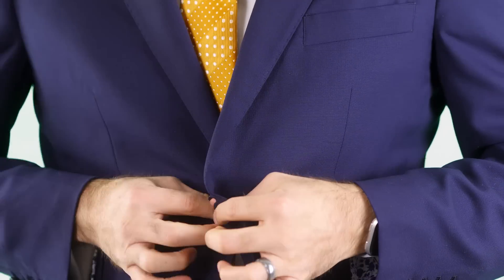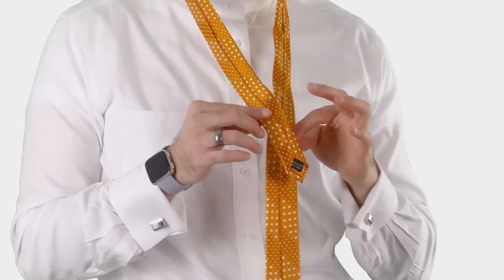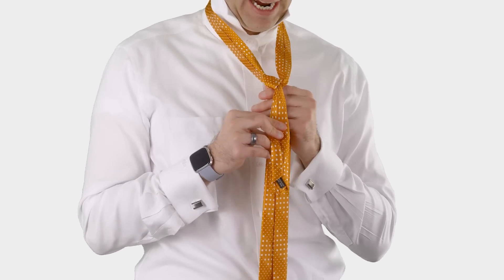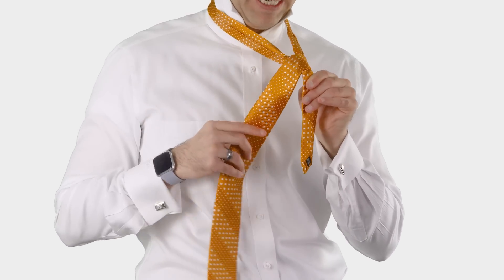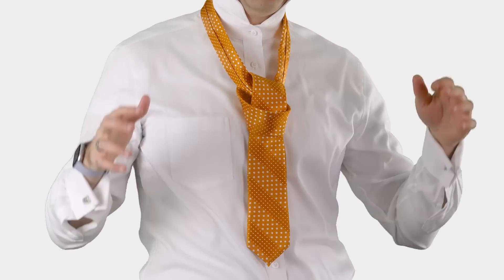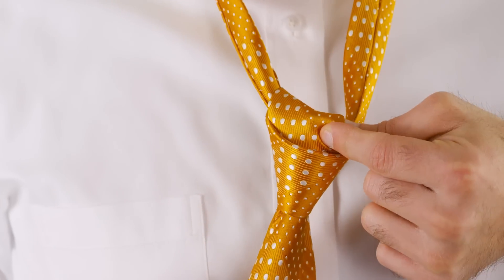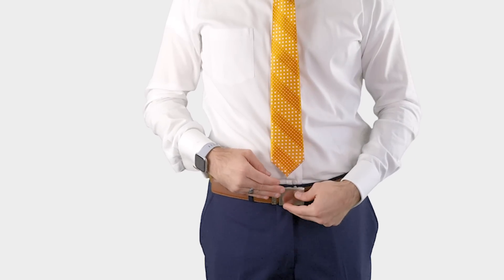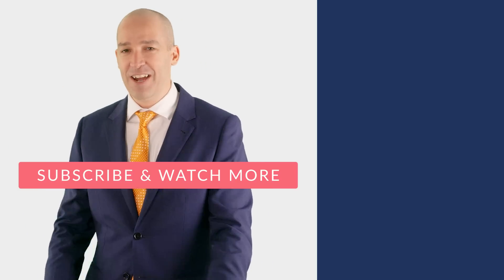How to Tie a Tie: The Nicky Knot (slow, mirrored) - Great If You're Tall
Ready to learn a simple yet versatile knot? It’s pretty similar to the Pratt-Shelby knot, but with one key difference.

This knot looks great when worn with a casual sports coat or with a more formal suit jacket. The key to this knot and all knots, is making sure you have the correct length. Check out the video for some neat tricks to ensure perfection.

HOW MYNICETIE CHANGES THE WORLD

Did you know that MyNiceTie give a portion of every sell to help poor people all over the world!

ANOTHER NEW VIDEO YOU MIGHT LIKE:

We're on a mission to interview gentlemen and women who are wise, well dressed, and ambitious for good.

Here is a link to our latest interview with Tanner Guzy where he talks about whether fashion is manly, how to understand your relationship with style, and how to increase your success in life.

Since we posted our first video in 2007, we've taught more people how to tie a tie than anyone in the history of the world (thanks YouTube!). One of the most consistent comments we get is, "with your videos, I learned how to tie a tie my first try"

Teaching someone something new isn't easy. It takes practice and a little bit of instinct. In this how to tie a tie video we make sure to go slow so that beginners can learn the knot the first time through.

SHOW US SOME CLASS

Some viewers are just classy. Be one of them by doing a these easy things:.

1. Hit a button on this page. Any button you feel we’ve earned, hit it now!
2. Comment on this video. We still read them all and respond to the most creative and thoughtful.
4. Tag your knot mynicetie on Instagram
5.